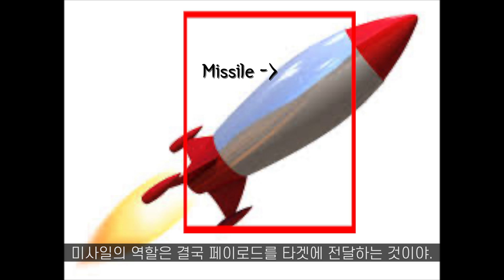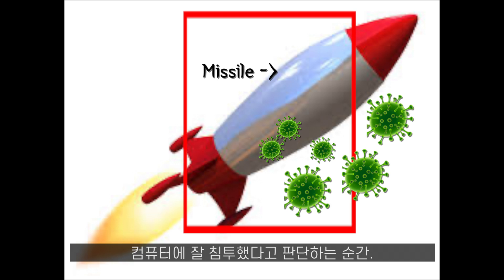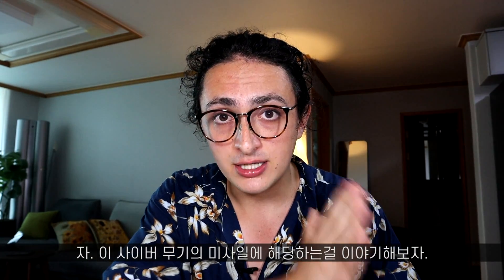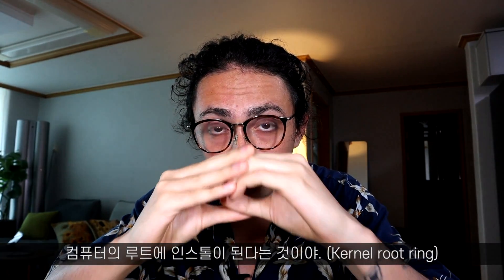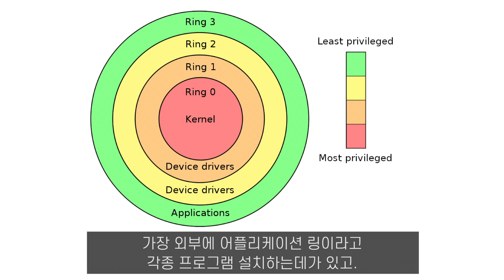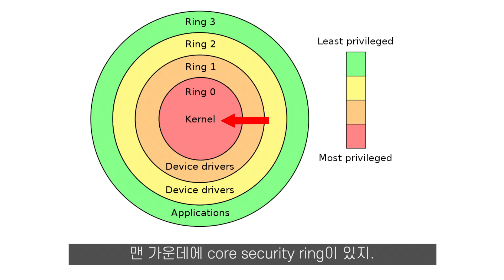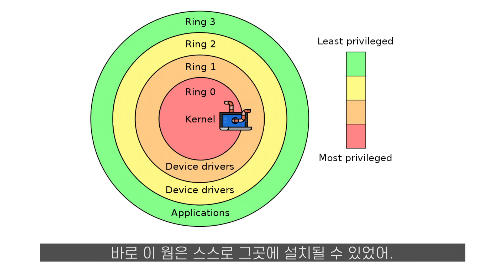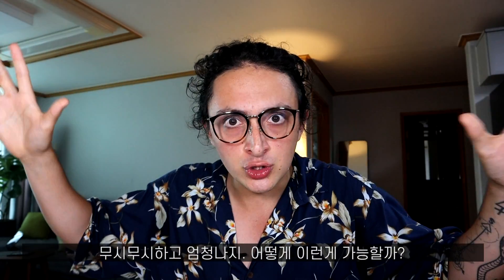핵 시설을 해킹한 역대급 바이러스!?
넘나 천재적이라 영화로도 만들어졌다고…
출처: Amazon.com: Countdown to Zero Day: Stuxnet and the Launch of the World's First Digital Weapon (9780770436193): Zetter, Kim: Books
📌윈도우 셋업 무료 강의는 요기
📌Learn Windows Setup for Developers for free!